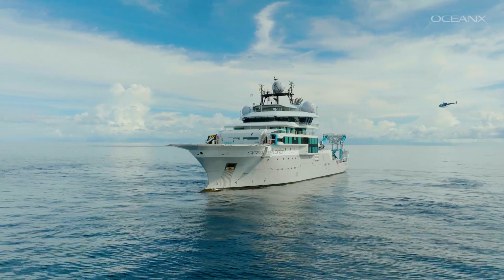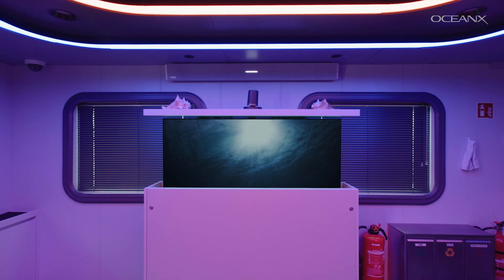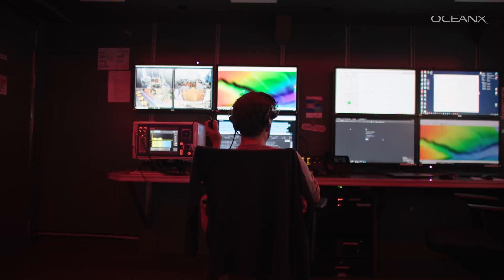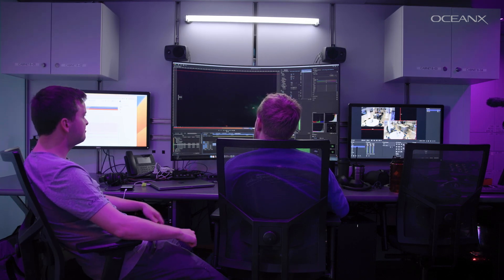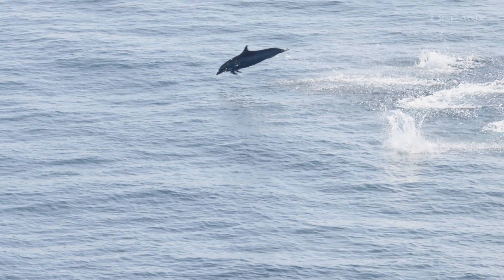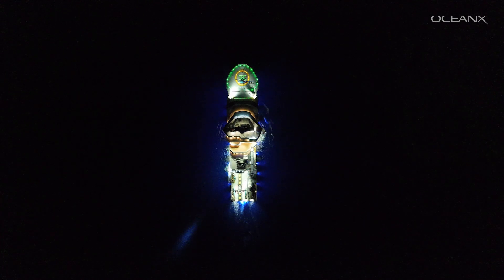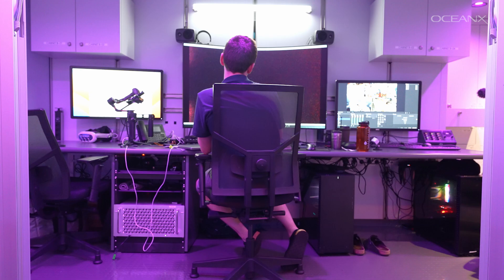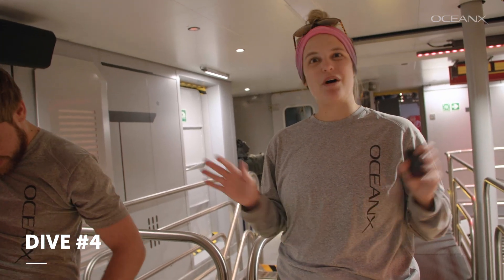Hunting for a Deep-Sea Glow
Inspired by our new television series on Disney+ filmmaker Jacob Harrell ( @JacobHarrell) joins OceanXplorer on a unique quest to find and document a phenomenon known as a "flashback." This display of deep sea bioluminescence still isn't fully explained by Science. It's hard to find, and even harder to film - can he pull it off?